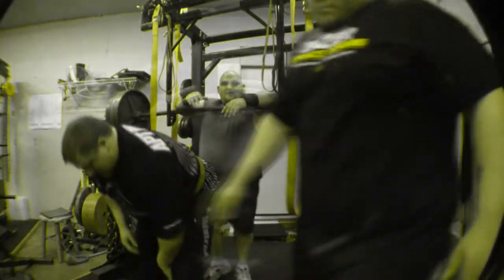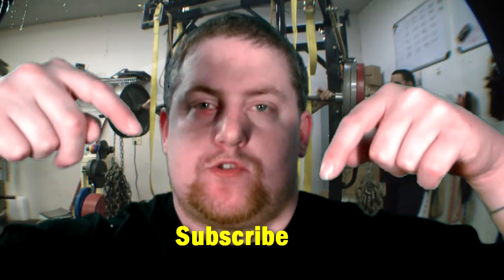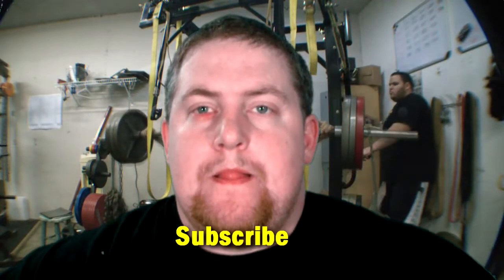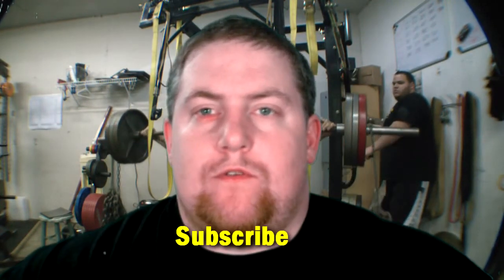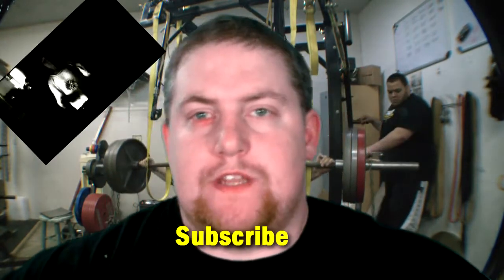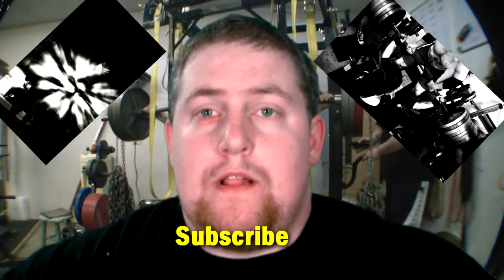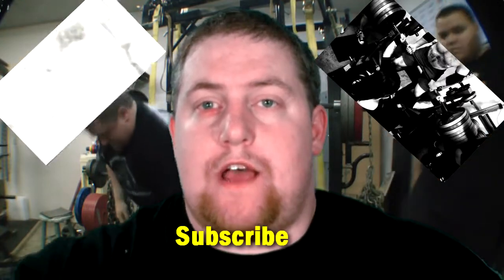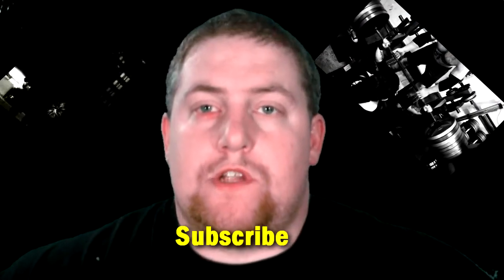DEADLY SQUATS & 800 LBS BENCH PRESS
Some video of our work out today doing different squats.